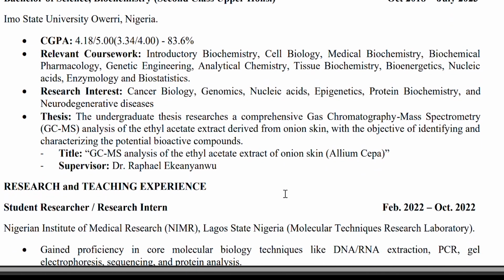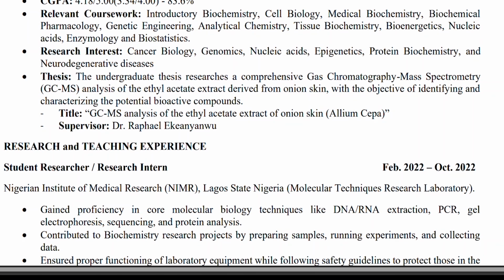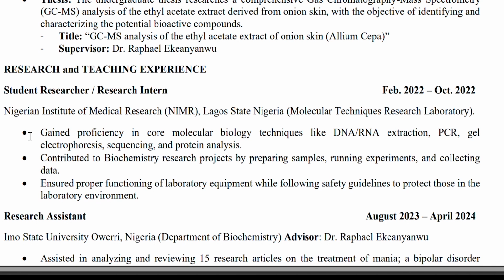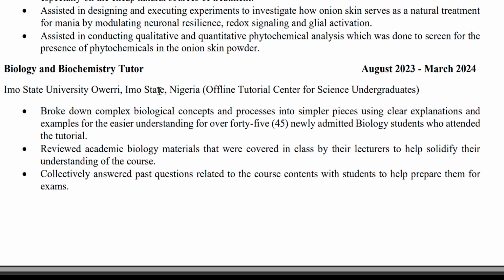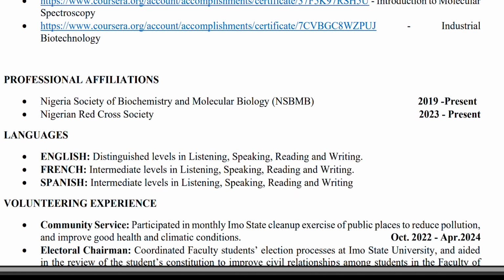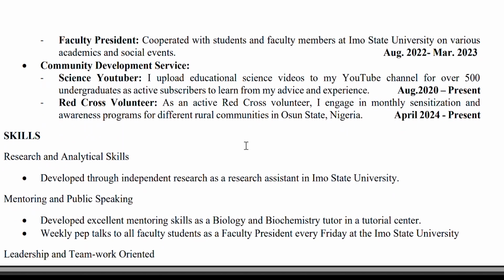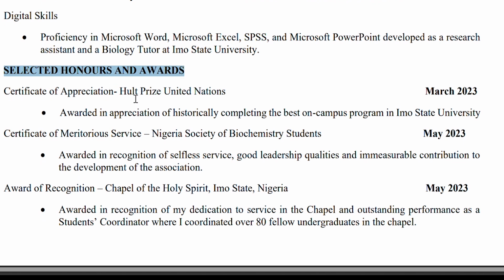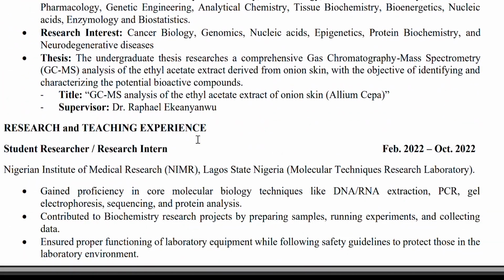Prepare your Graduate CV (Curriculum Vitae) like a Pro || Biochemistry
Struggling to create an impressive academic CV?

In this video, we'll guide you through the essential steps to build a compelling CV that showcases your academic achievements and research experience.

You'll learn how to:

Structure your CV effectively: Organize your information logically and visually appealingly.
Highlight your key qualifications: Emphasize your relevant skills, publications, and awards.
Format your CV professionally: Use clean formatting and clear fonts to create a polished document.
Tailor your CV to specific job applications: Customize your CV to highlight the most relevant skills and experiences for each position.
Whether you're a PhD student, a postdoctoral researcher, or an academic job seeker, this video will equip you with the tools to create a CV that stands out.